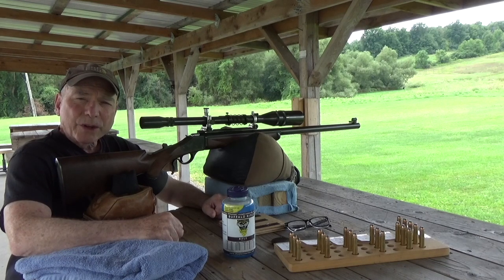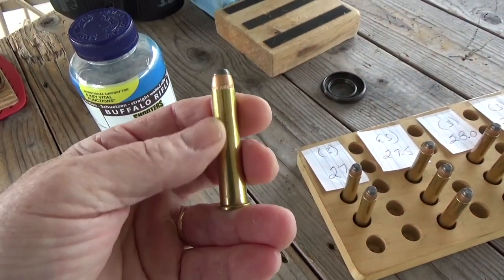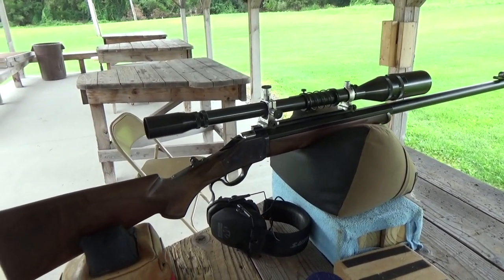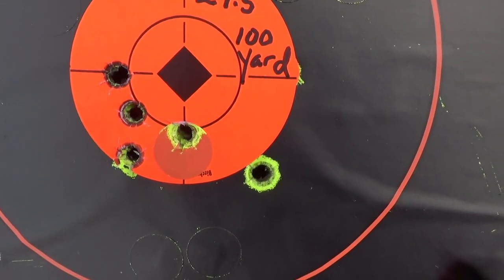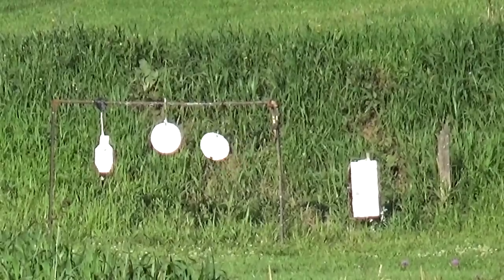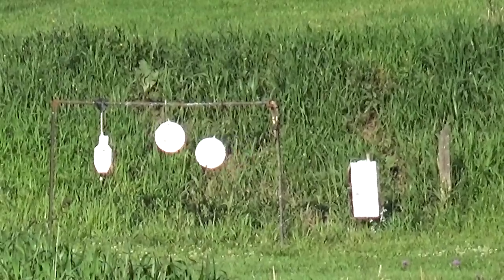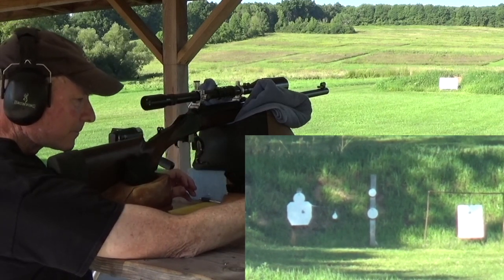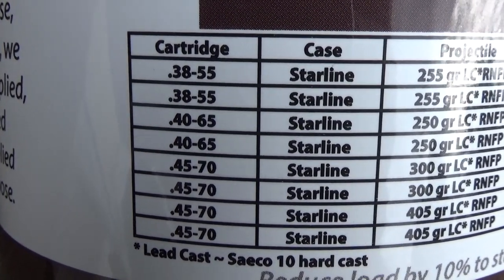Shooters World Buffalo Rifle for 40 65 Winchester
Share it with a friend or watch it twice. It really means a lot. Comments are always enjoyed.